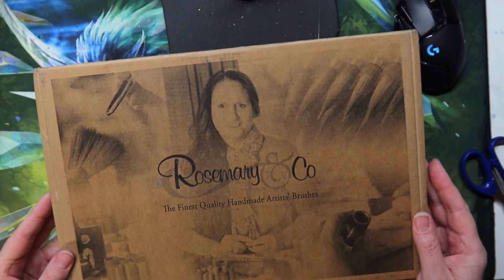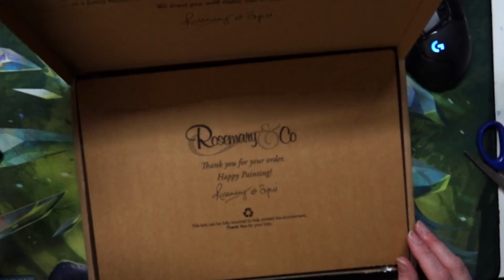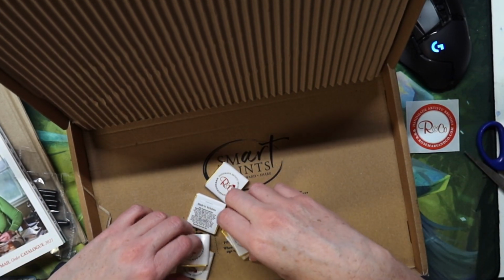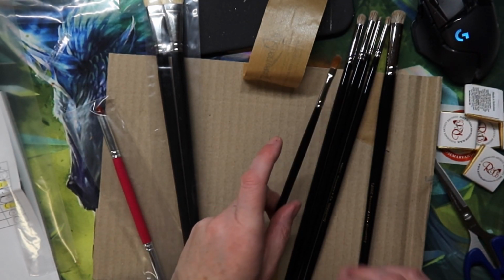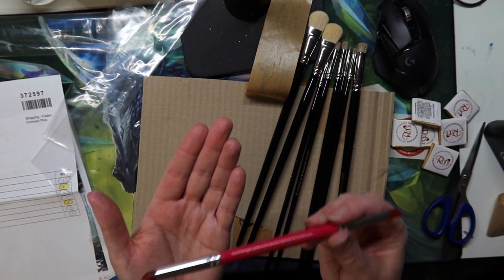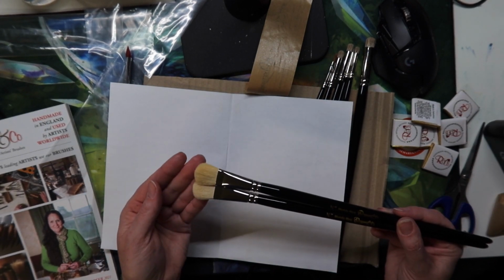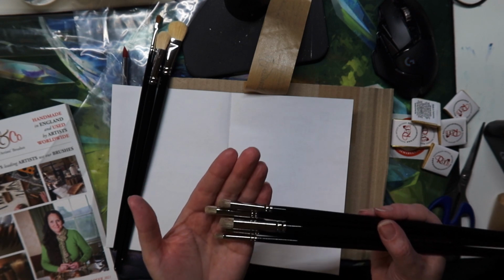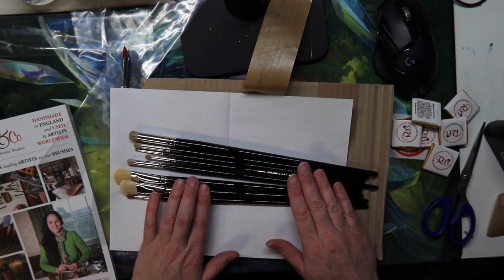Smooshing Brushes - Unboxing and Testing Rosemary's Smooshing Brushes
Testing out and using Rosemary's @RosemaryCoArtistBrushes Smooshing Brushes in Oil.

00:00 Intro
01:18 Description of What These Brushes Do
02:24 Unboxing
06:39 Making Marks
Final Thoughts

Overhead Camera
Overhead Desk Lamp
HyperX Mic (similar to the one I use)
Point and Shoot Vlogging Camera
Small Clamps (I use these so much for a multitude of things!)
Ring Light